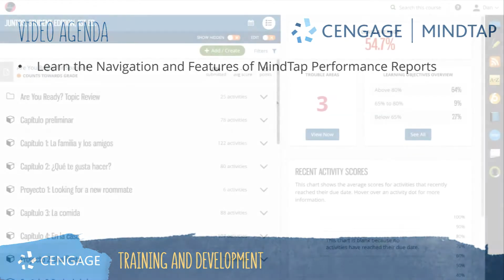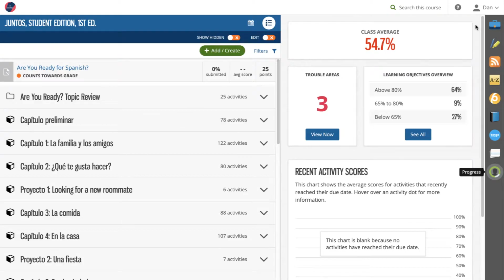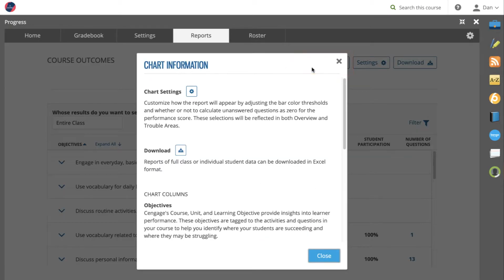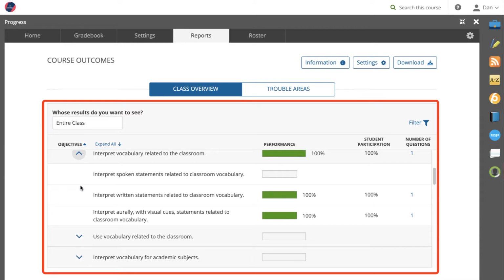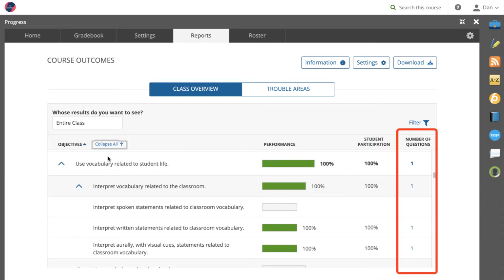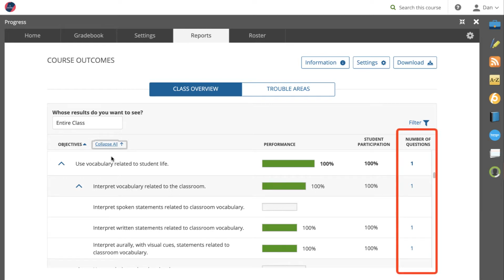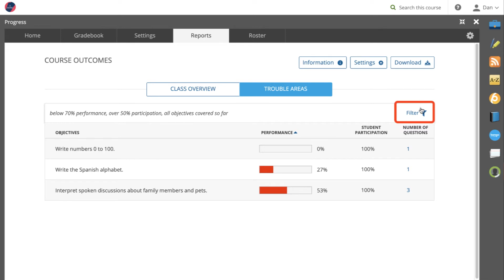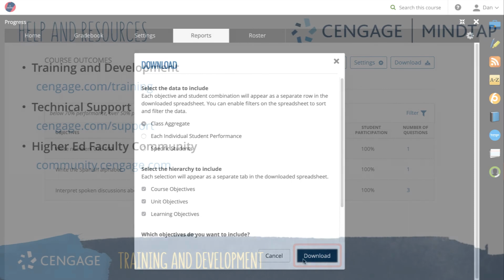Using NEW Learning Objective-Based Performance Reports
Discover how to access and use newly released performance reports to better diagnose which learning objectives students are struggling with.